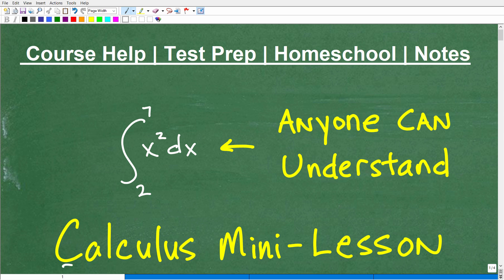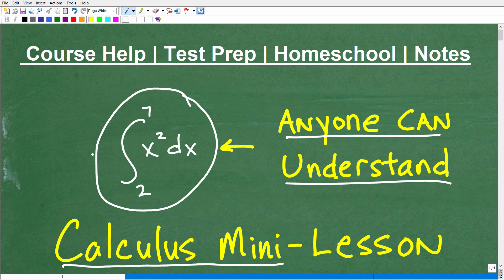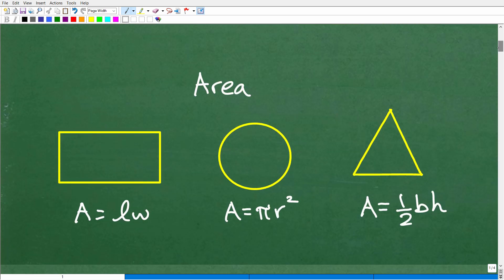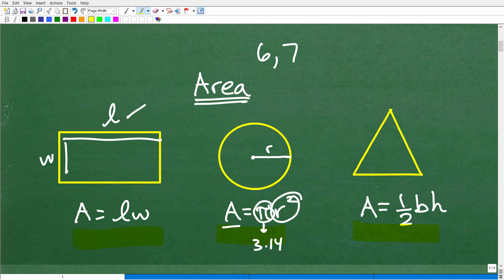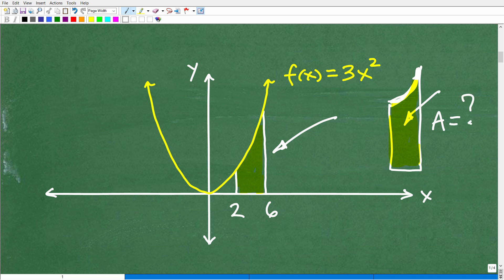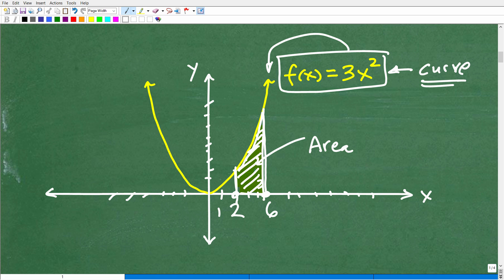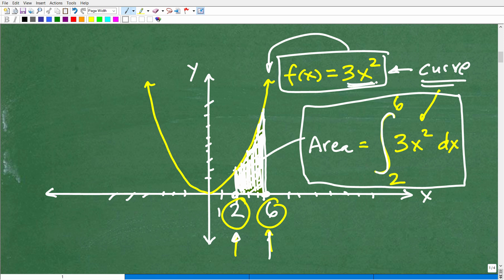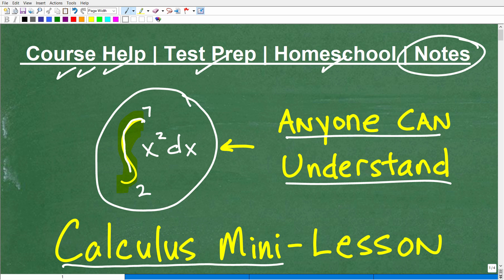Calculus Mini-Lesson – What Is Calculus?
What is Calculus?  For more math help to include math lessons, practice problems and math tutorials check out my full math help program